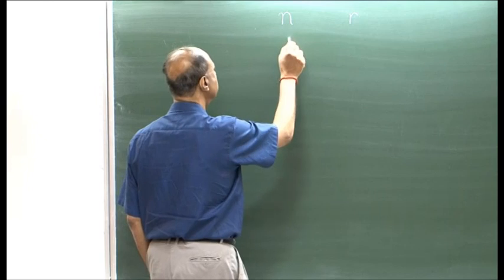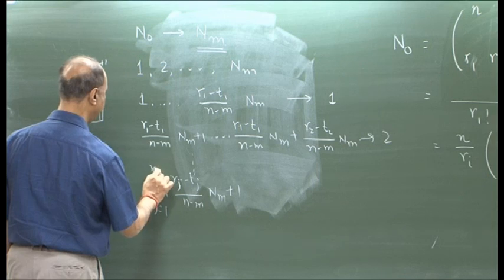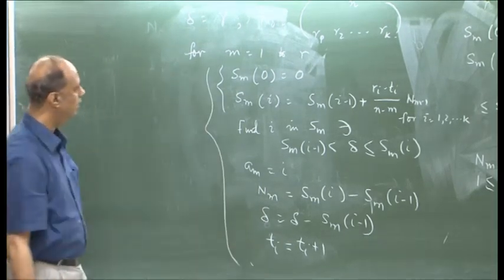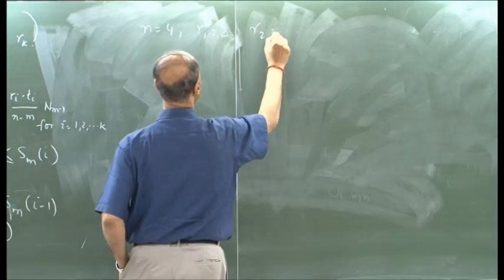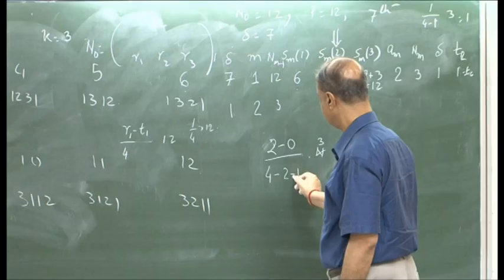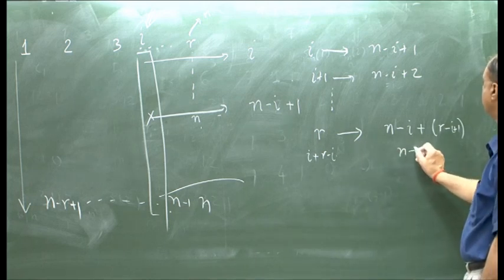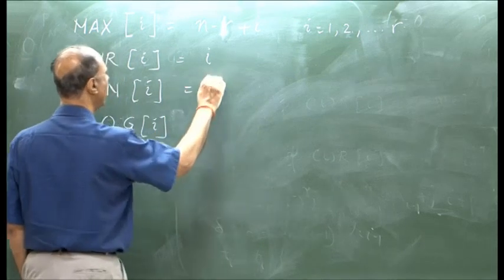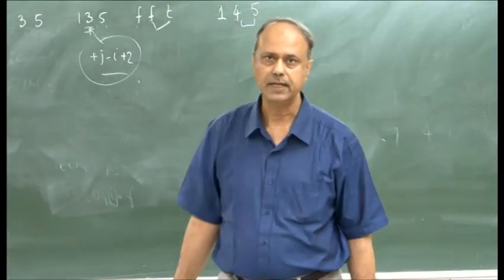Mod-01 Lec-21 Parallel Algorithm